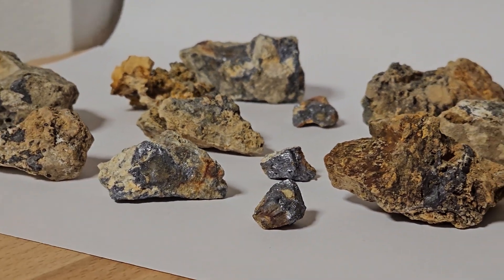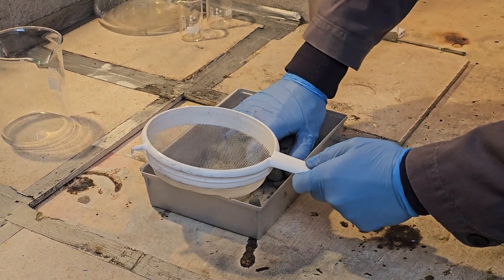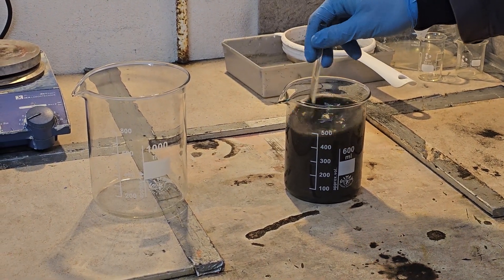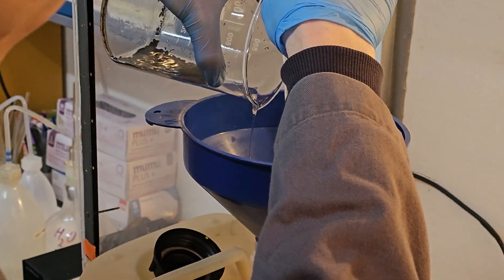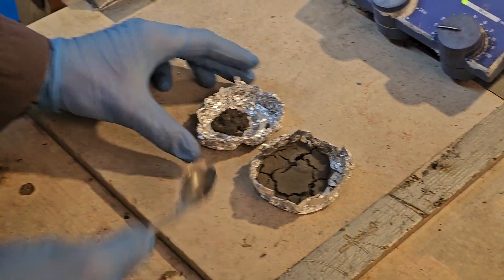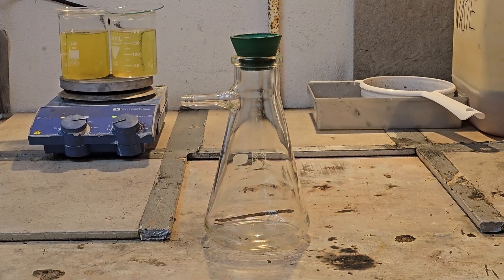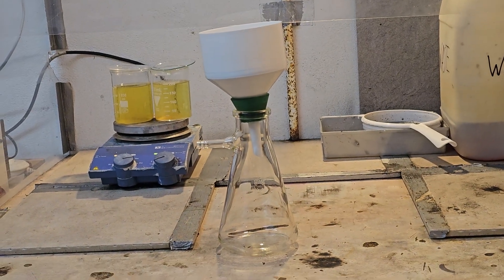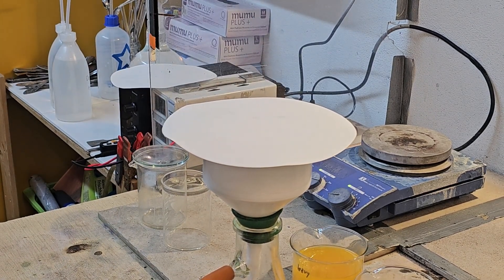Lead ore processing | Part 2 - testing sedimentation enrichment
In this video we tested a method for concentrating the galena ore we gathered in the previous video.